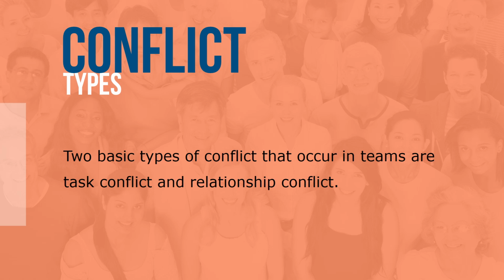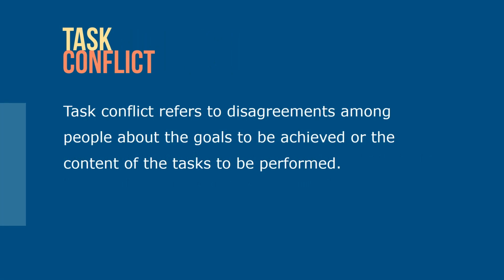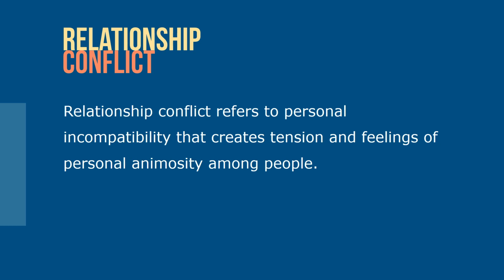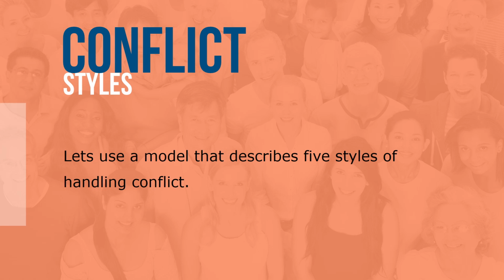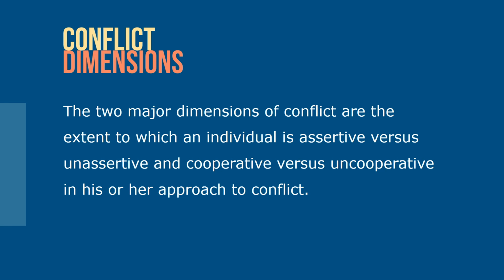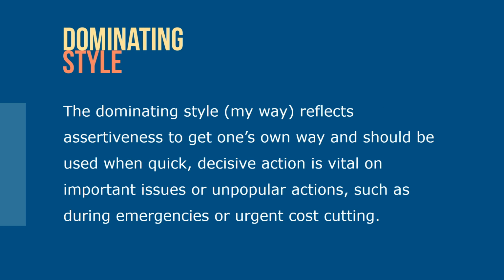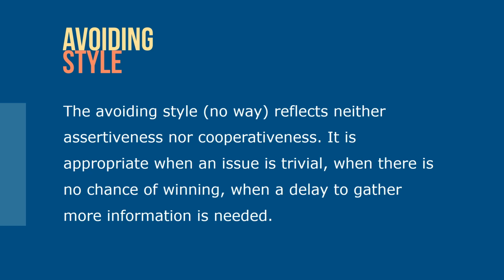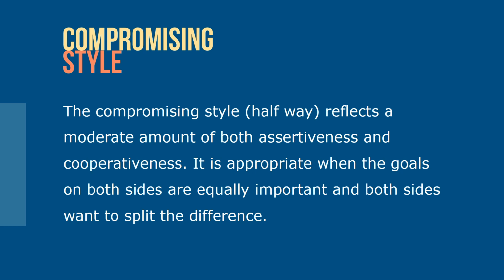Team Conflict in Leadership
Whenever people work together in teams, some conflict is inevitable. Conflict is a perceived divergence of interests, a belief that parties current aims are incompatible.

Effective conflict management has a positive impact on team cohesiveness and performance. High-performing teams typically have lower levels of conflict, and the conflict is more often associated with tasks than with interpersonal relationships. In addition, teams that reflect healthy patterns of conflict are usually characterized by high levels of trust and mutual respect.

Two basic types of conflict that occur in teams are task conflict and relationship conflict. Task conflict refers to disagreements among people about the goals to be achieved or the content of the tasks to be performed. Relationship conflict refers to personal incompatibility that creates tension and feelings of personal animosity among people.

Teams as well as individuals develop specific styles for dealing with conflict, based on the desire to satisfy their own concern versus the other party’s concern. Each of the five styles is appropriate in certain cases, and effective team members and leaders vary their style to fit the specific situation and the people involved.